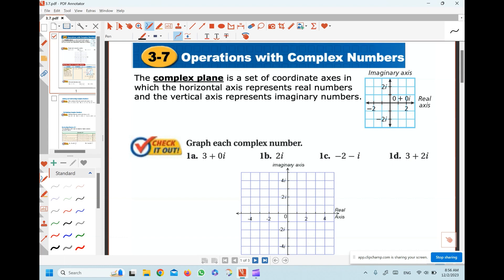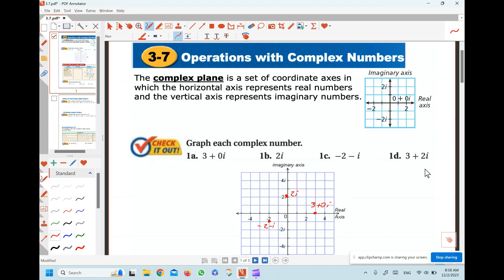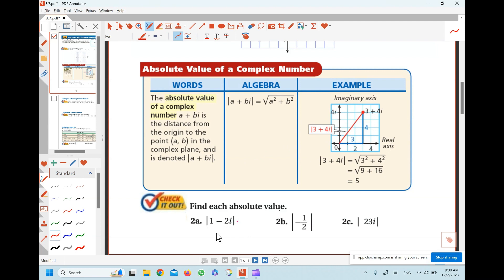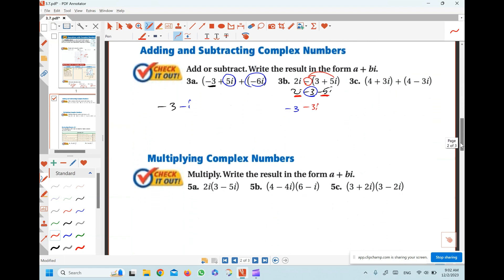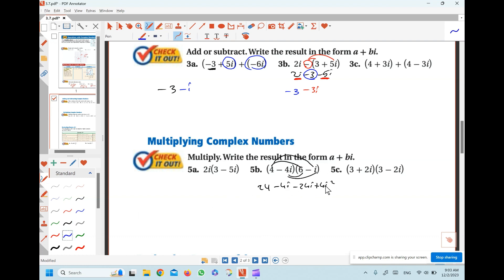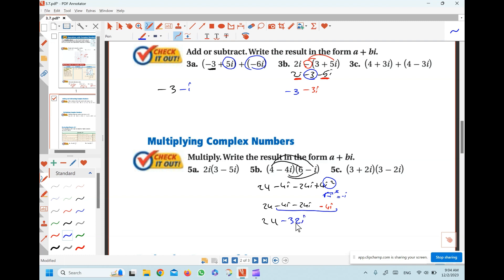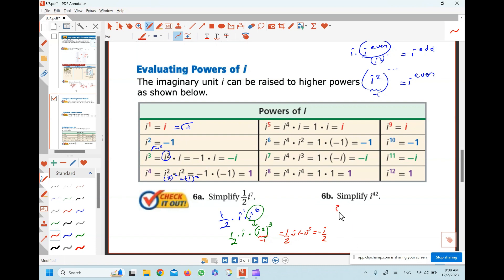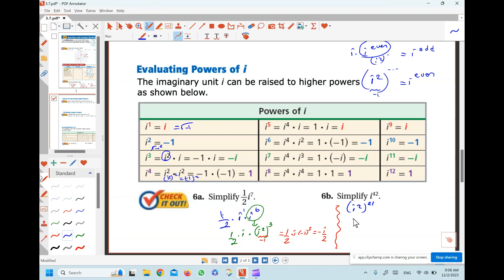Operations With Complex Numbers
Grade 11 Math / Chapter 3 / Section 7
Graphing, adding, subtracting, multiplying, dividing, simplifying, absolute value